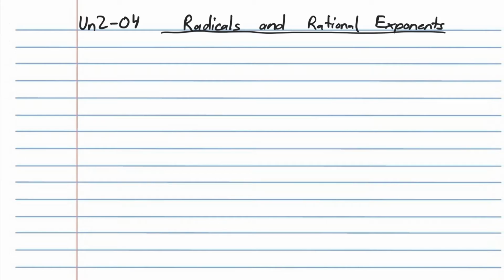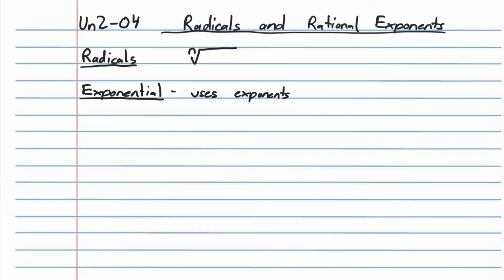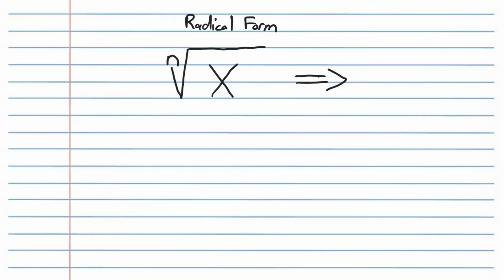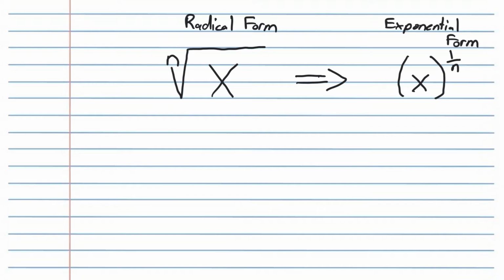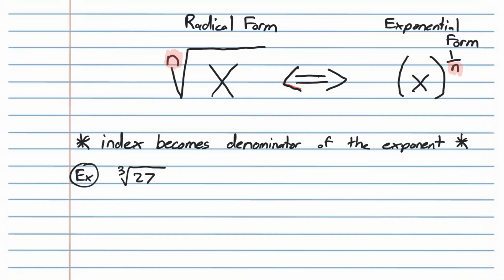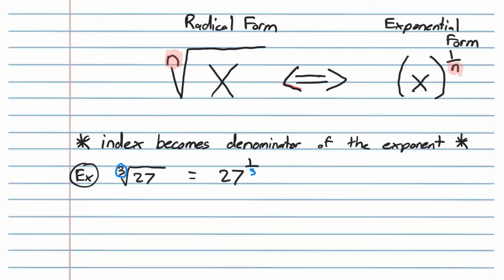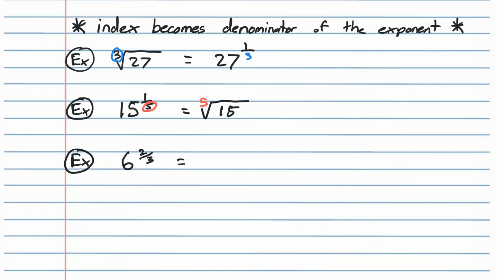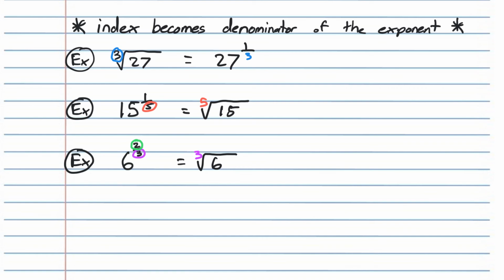AlgB - Un2-05 Radicals and Rational Exponents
Algebra B
Unit 2 - Exponentials
Video 5 - Rational Exponents